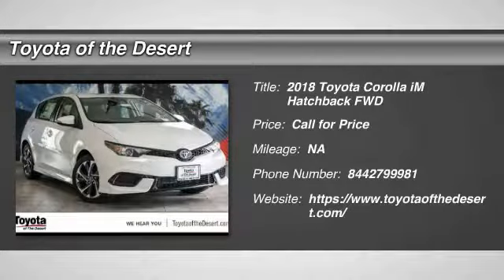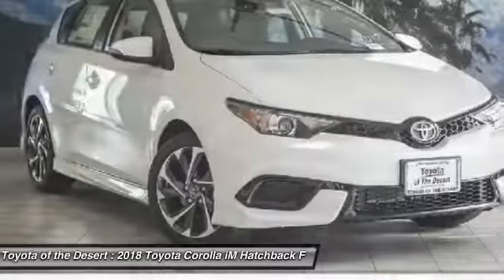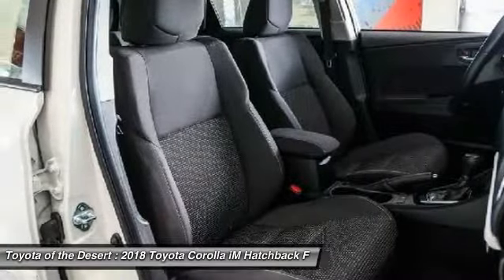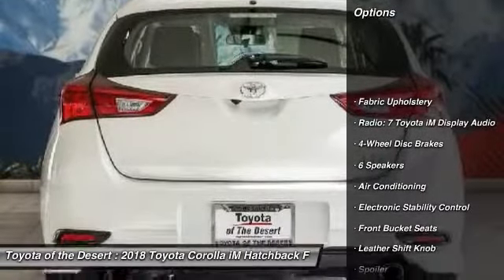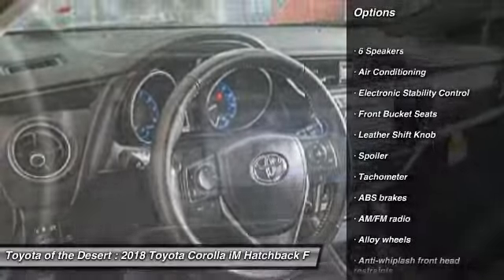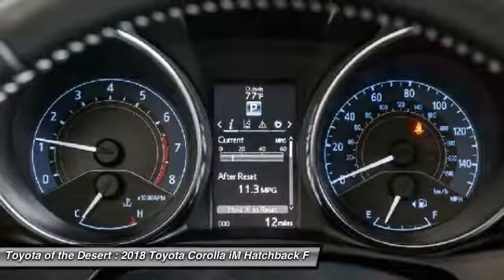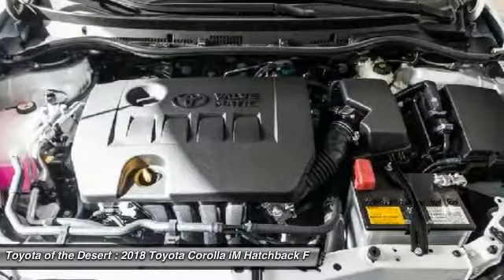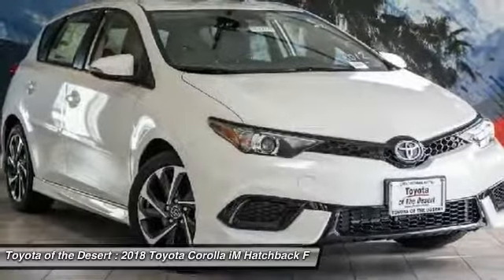2018 Toyota Corolla iM Cathedral City CA 235998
2018 Toyota Corolla iM Base

28/36mpgbrbrToyota of The Desert has one of the largest New Vehicle Showcase Rooms on the West Coast. We carry in-stock about 325 models to choose from and take great pride in bringing you a beautiful state-of-the-art, ultra-modern location. In Addition, our inventory is protected from the desert elements such as sand, wind and sun in a shaded multi-level structure until you make your selection. We are one of only several dealerships in the Coachella Valley offering this extra level of protection of our vehicles. Featured Amenities include an oversized, highly interactive automobile showroom, All-new service drive reception area including three customer lounges. Parts and Accessories Boutique, TV, reading area, Tranquil study area with wifi throughout and high speed internet terminals. Young person's play/activity center with video and reading material. Complimentary snack booth with gourmet hot beverage machine. New Vehicle Delivery Center with trained delivery specialists knowledgeable in vehicle systems setup and customization. (E.G., Bluetooth Technology, Audio Streaming Apps, Navigation GPS, etc) Easy and flexible vehicle delivery process. Expedited and assisted document execution, home or work delivery, non-local vehicle delivery assistance (fees may apply and where allowable by law.)brbr2018 Toyota Corolla iMbrbrbr**ADVERTISED PRICES DO NOT INCLUDE ANY DEALER INSTALLED OPTIONS AND AD PRICES EXCLUDE LEASES** Price does not include Taxes, Tags, Title, and Licensing Fee. Price includes: $750 - TMS Customer Cash - LA. Exp. 12/04/2017